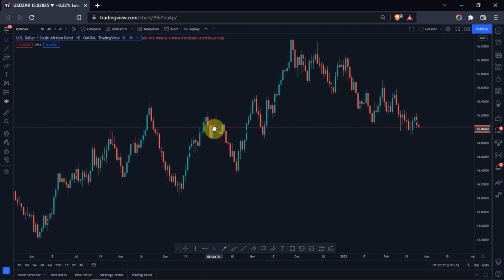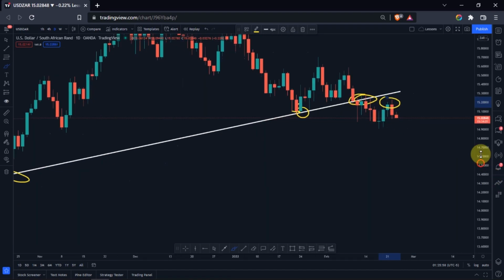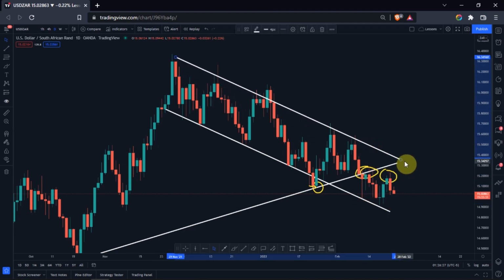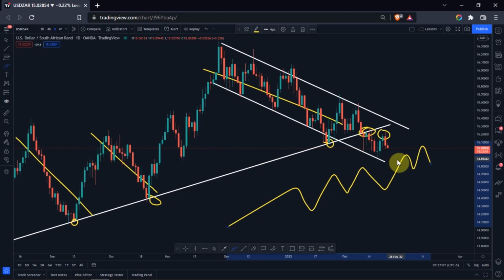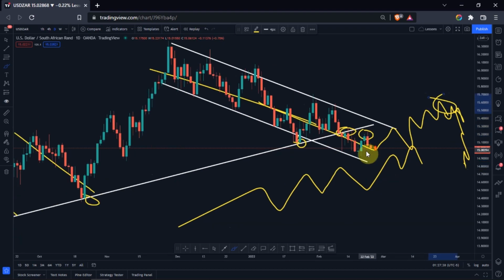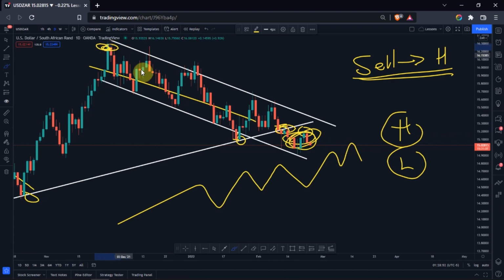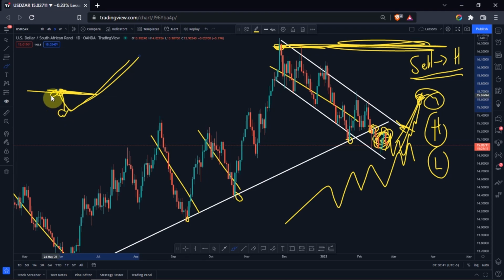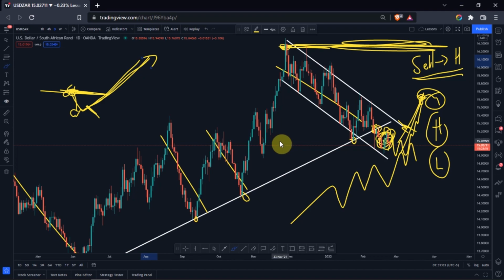Do this when you see a breakout - price action trading